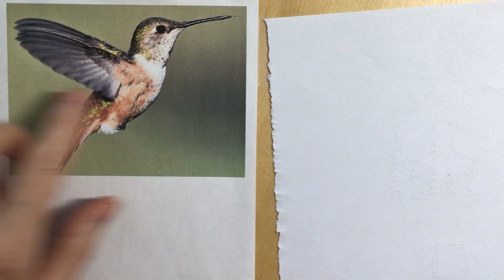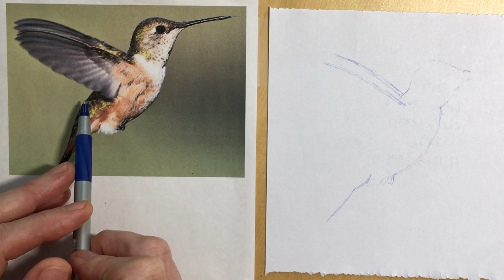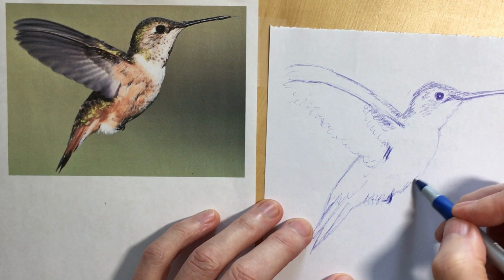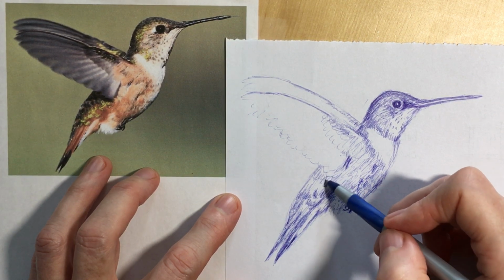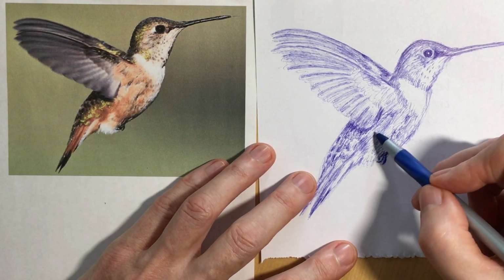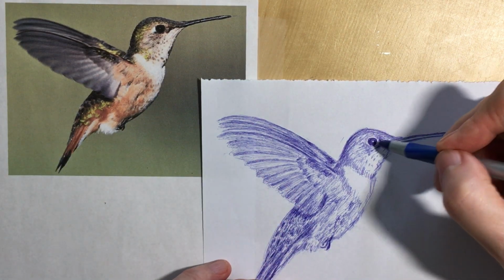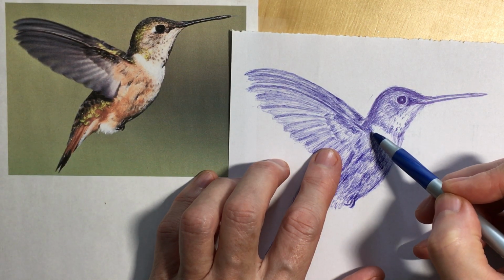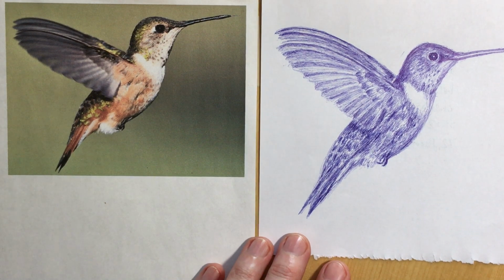Hummingbird Sketch. Pen Sketch Line Drawing of Rufus Hummingbird.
Today is another tutorial focusing on angles - but proportions count, too! This female Rufus Hummingbird strikes the perfect pose for our lesson so if focusing on understanding what you're looking at and highlighting a few key features is your thing (rather than breaking the subject down into shapes), then grab your pen and scrap piece of paper and let's get to work! All levels of expertise/crappiness welcome.

Reference photo off Pixabay

Feel inclined to drop a few coins in my paper cup? That would be hugely appreciated!

Say Hi and show me your work, I'd love that;

Your fellow artist,
Elaine Whittingham